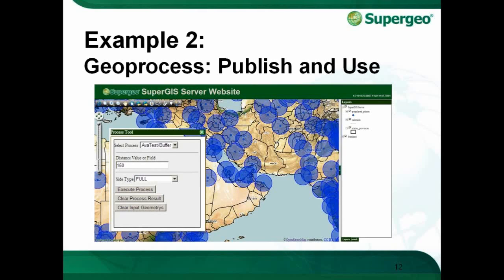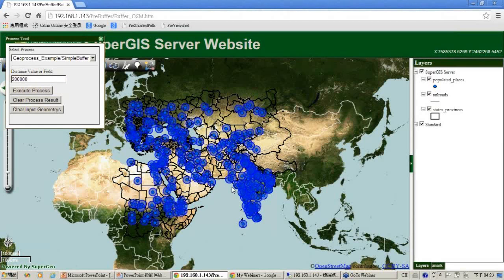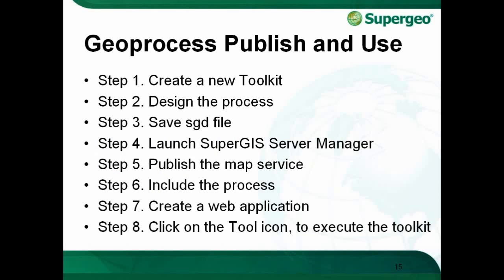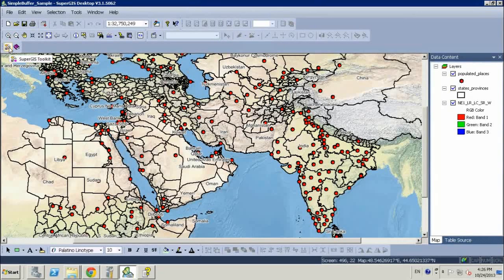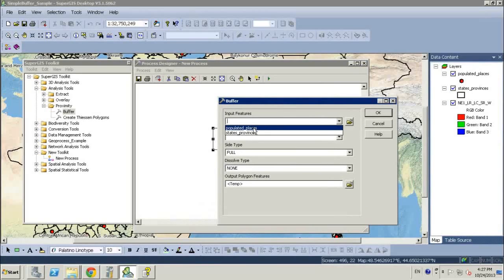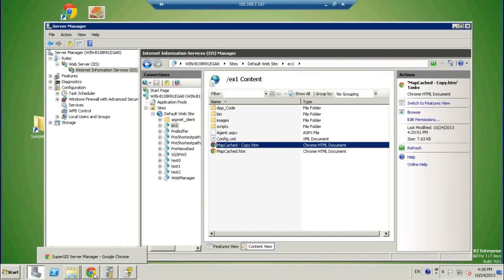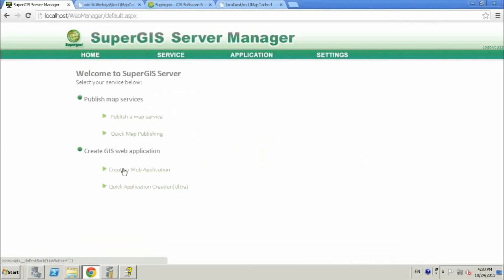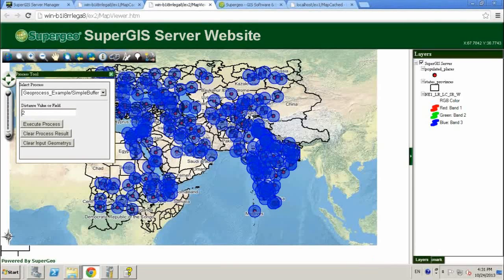Webinar: Publish GIS data and services using SuperGIS Server 3.1a - Part 3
Effortlessly publishing online GIS data and services using SuperGIS Server 3.1a

In this webinar you will learn how to:
- Produce maps and overlay with OpenStreetMap
- Publish and use online geoprocessing services
- Perform spatial and network analyses on SuperGIS Server
- Customize GIS Web services